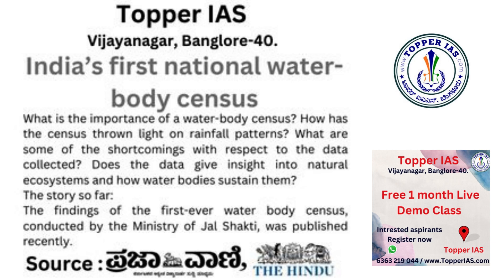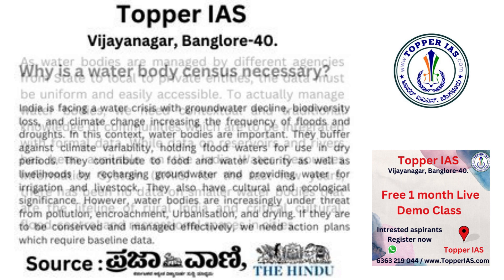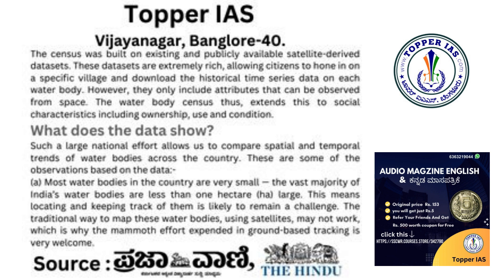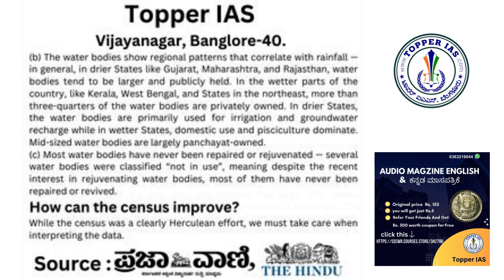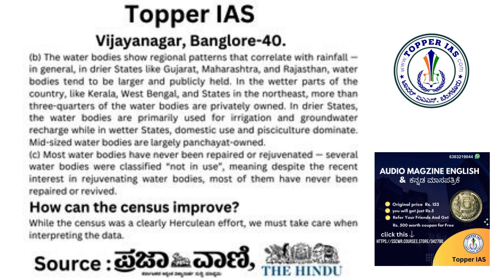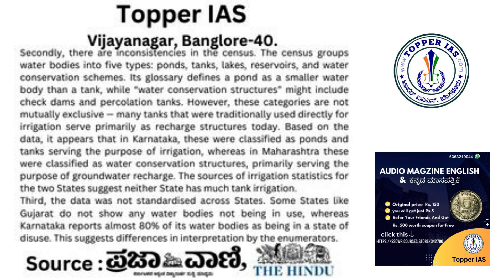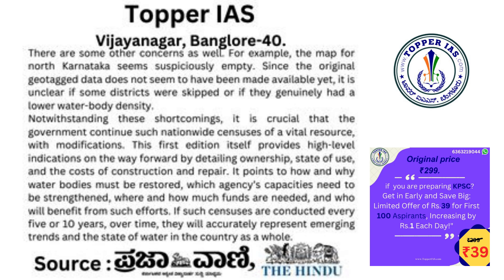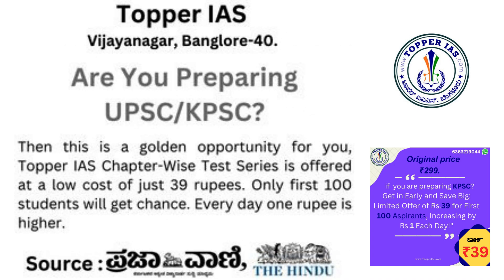India's first national water body Census. The Hindu Editorial 8th May 2023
India’s first national water-body census
8th May 2023 The Hindu Editorials Every day at 5pm. Today's Test series price Rs.39

Topper IAS is one of the India's Top Educational Institution for Civil Service aspirants which is located in Vijayanagar, Bengaluru.

We prepare aspirants/students for Preliminary Exams, Main Examination and Personality Test. We are very proud to see our students achieving the milestones in their career and excelling and emerging as Officers in various Government services (State and Central).